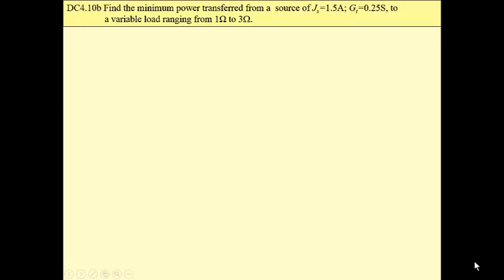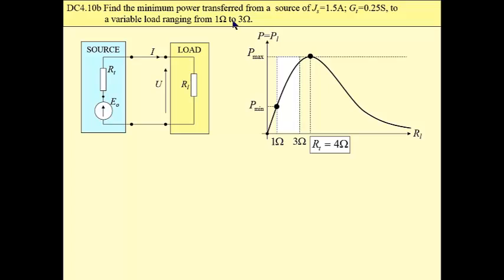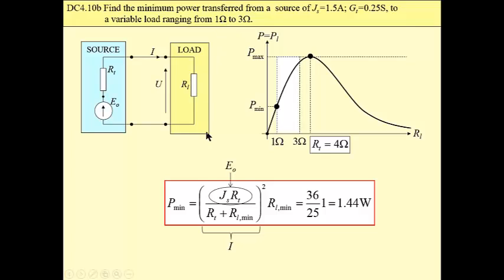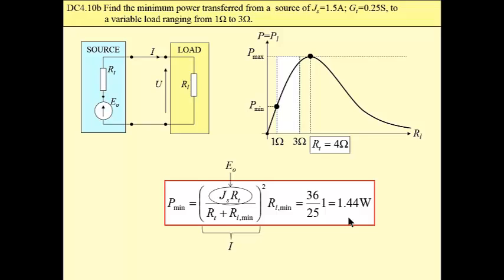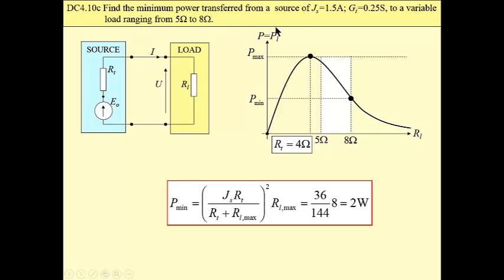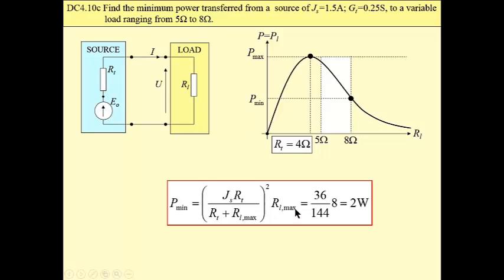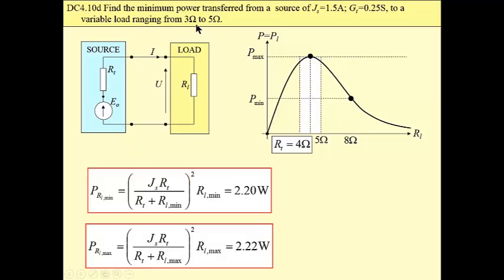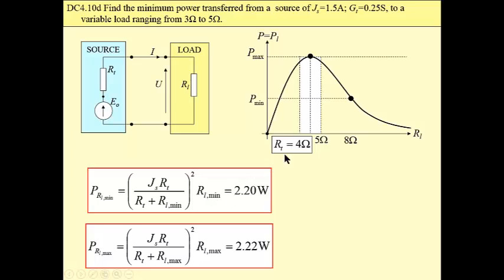DC Circuit Analysis - DC4.10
Maximum Power Transfer Theorem. Finding of the minimum power transferred, for the given range of a load resistance